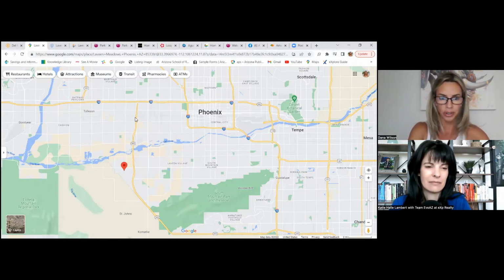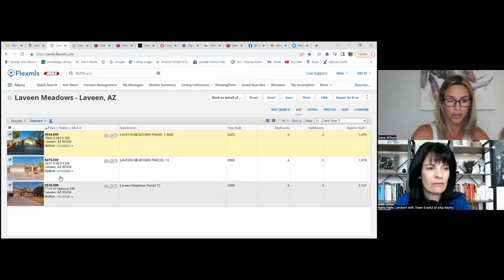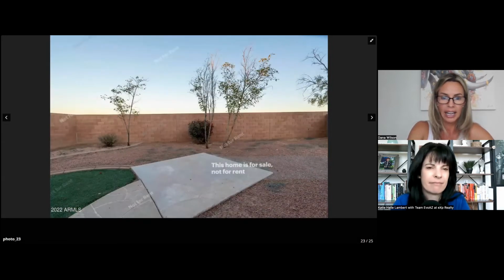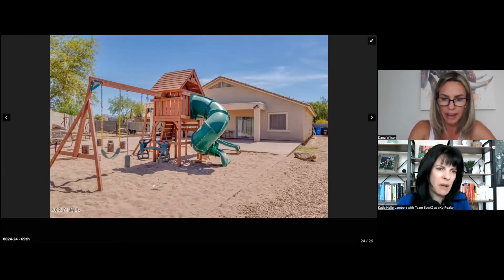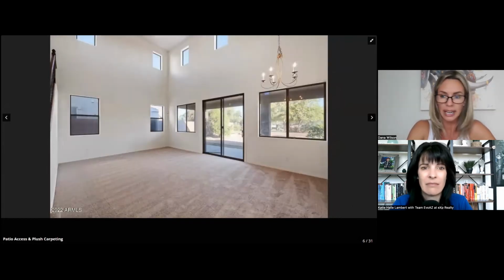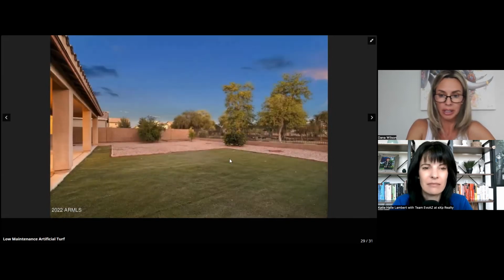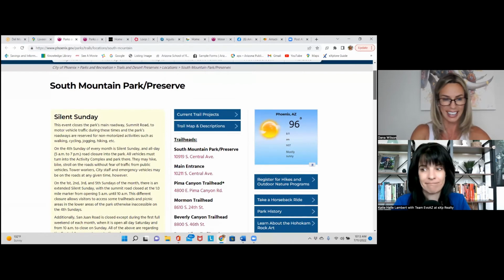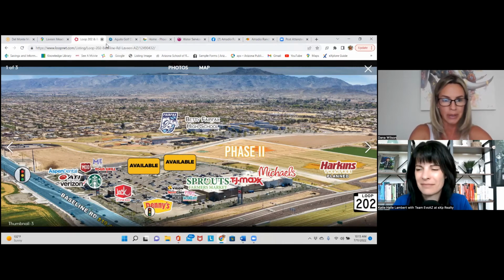Laveen Meadows in Laveen AZ | A Community in Laveen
Today, learn all about Laveen Meadows in Laveen AZ!

It's Katie and Dana with Team EvoAZ talking 'Neighborhood News' where we talk about popular neighborhoods across the valley... where are they, what is around them, which schools are close, what's special, what's upcoming, homes and home prices and more...

Browse available resale homes in Laveen Meadows in Laveen AZ

To learn more about AZ real estate and to keep up on trends and market conditions, join us in our Homeowner Education Group on FB

Follow us on You Tube for Neighborhood News, Housing Market Updates, Tips for Buyers and Sellers and More!

Contact to buy or sell a home in the Phoenix AZ area!